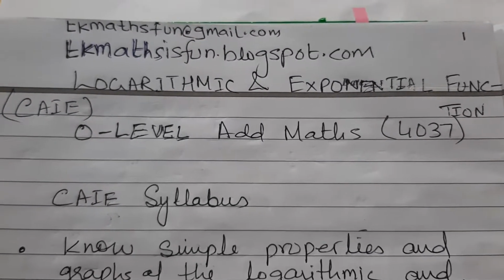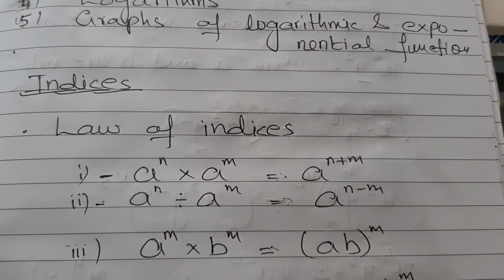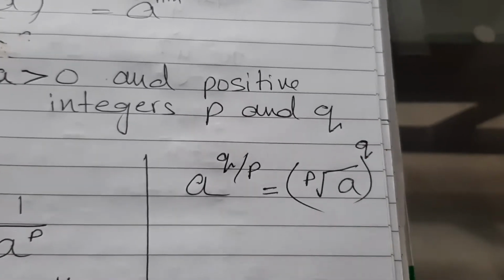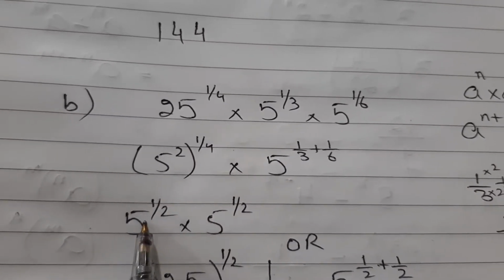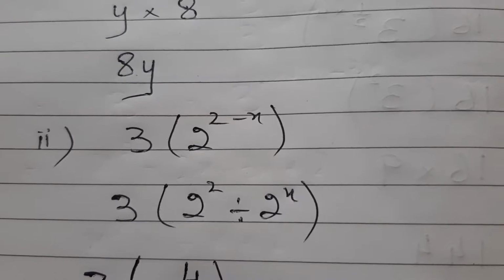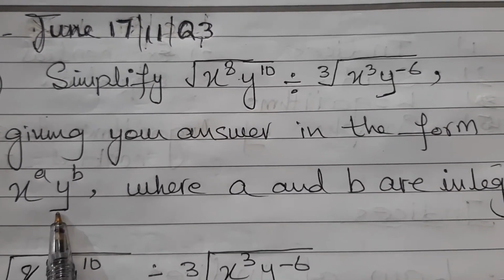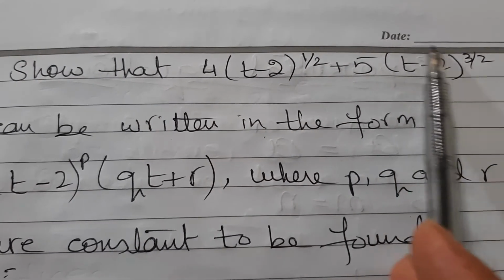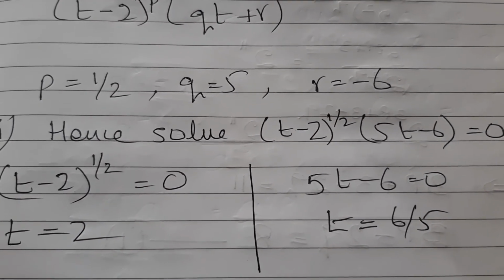TKMaths O Level Add Maths Log. Indices -video#1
This video explains the concept of indices which is a part of "Logarithmic and exponential functions" in O Level Add Maths. It is video #1. The next videos will explain exponential equation, surds, log and graph of log and exponential.
In this video at 4:00 min i have said "a" is integer . It was a mistake whereas I wanted to say "a" is greater then zero.